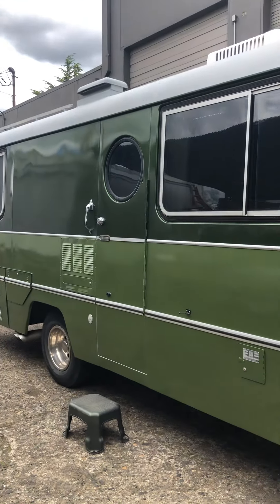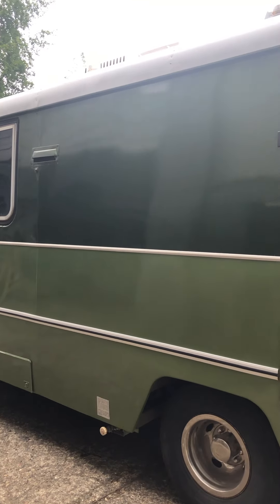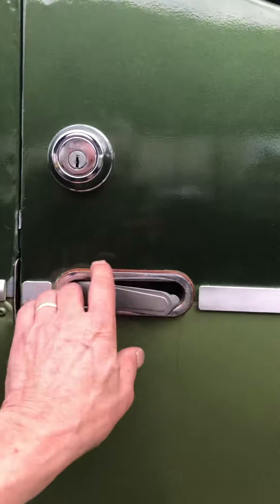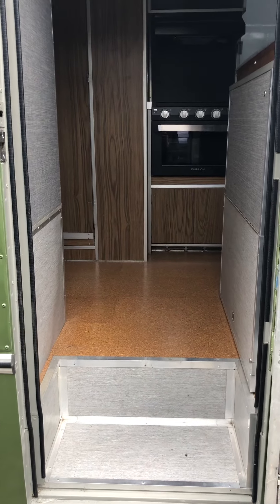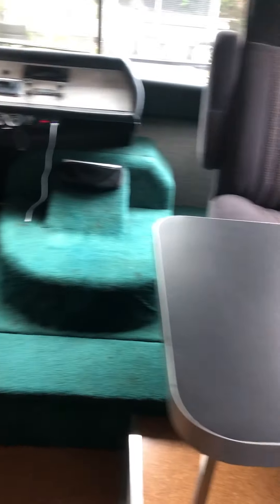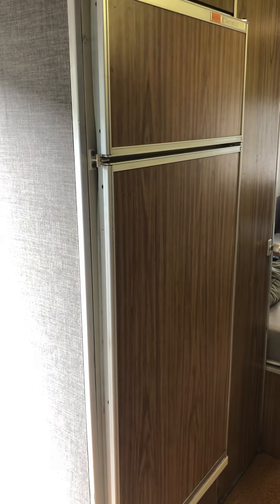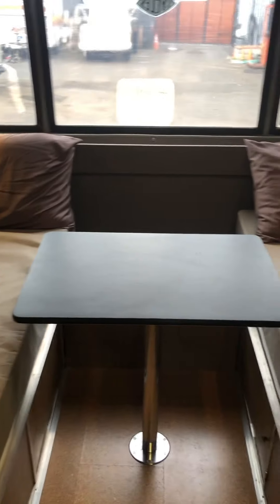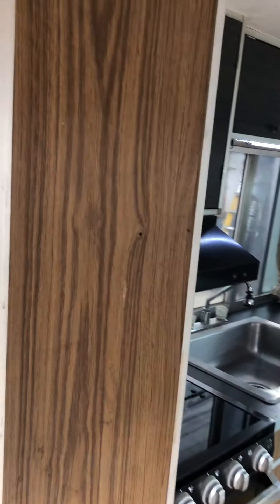1972 Superior 2200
vintage motor home